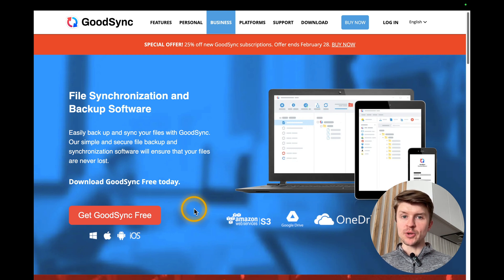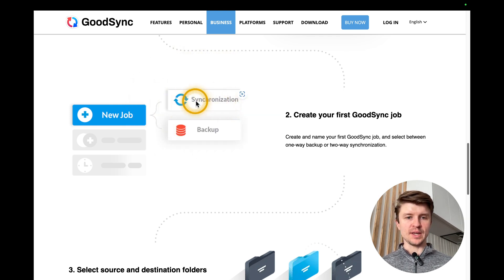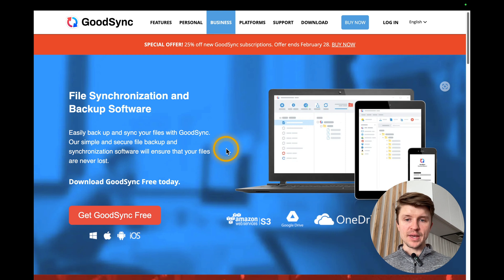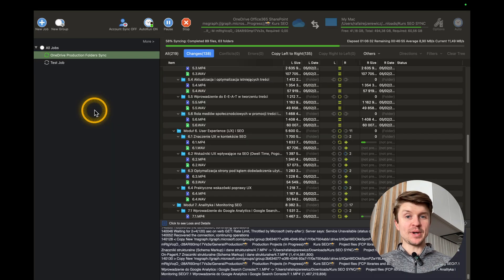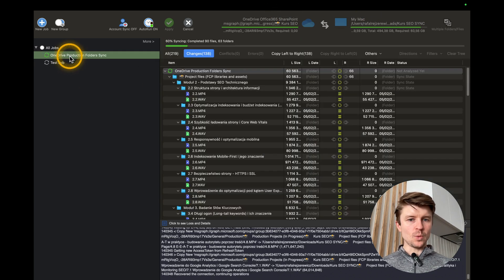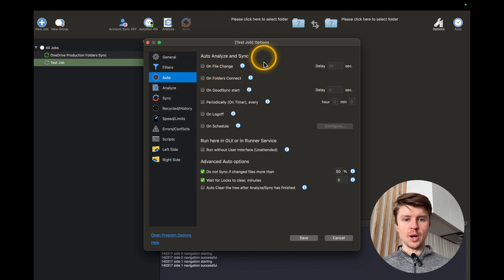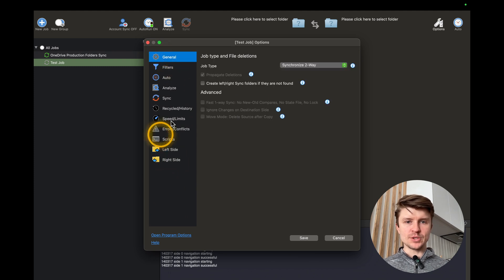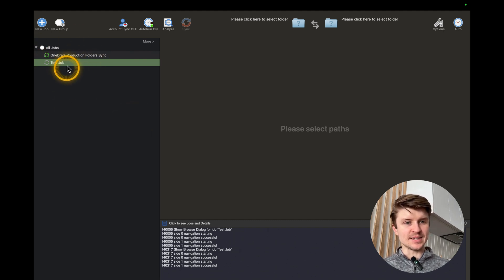GoodSync Tutorial 2025: Sync Your Data Seamlessly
In this video, I'll walk you through GoodSync, a powerful file synchronization and backup software that's especially valuable for digital marketing and content creation workflows.

⏳ Time stamps:

[00:00:00] - What is GoodSync & Why You Need It
[00:00:40] - Complete Overview of GoodSync's Features & Platforms
[00:02:52] - Free vs Paid Version Comparison & Pricing
[00:04:31] - How to Create Your First Sync Job
[00:06:39] - Advanced Settings & Automation Options
[00:08:38] - Conflict Resolution & Final Setup Tips

Discover how to automate your file backups and synchronization across multiple devices and cloud services. Perfect for content creators dealing with large files and needing reliable backup solutions.